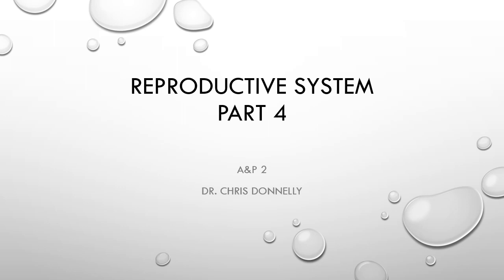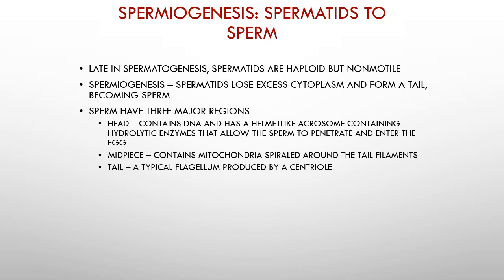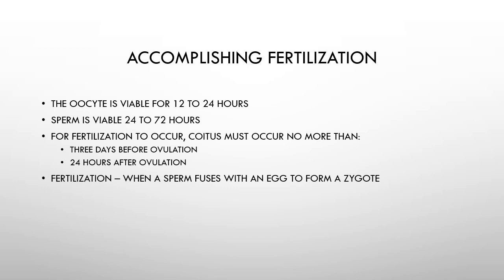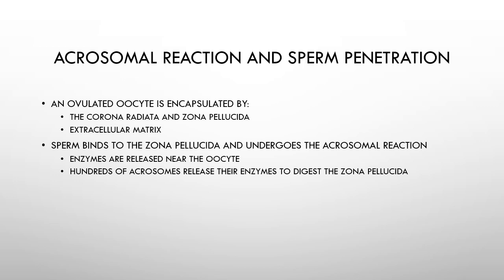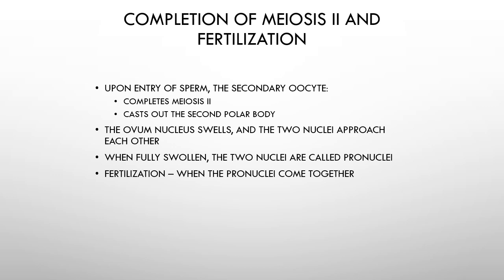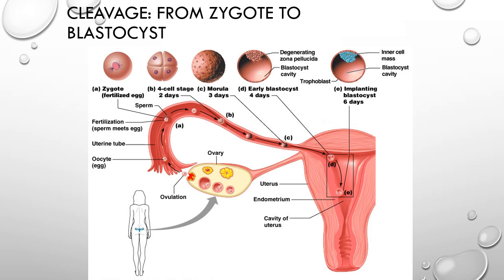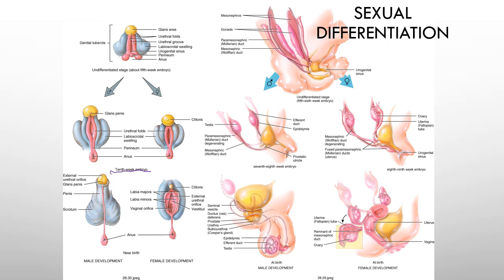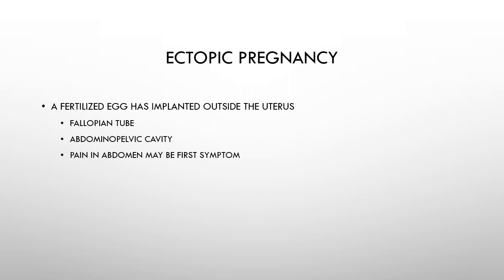A&P 2 Reproductive System Part 4